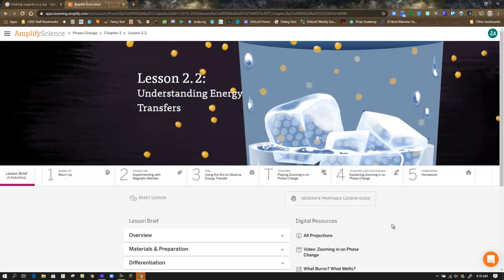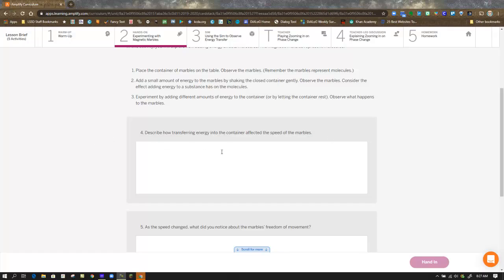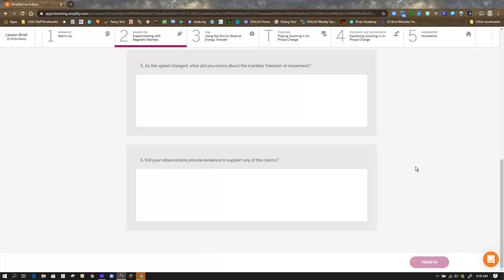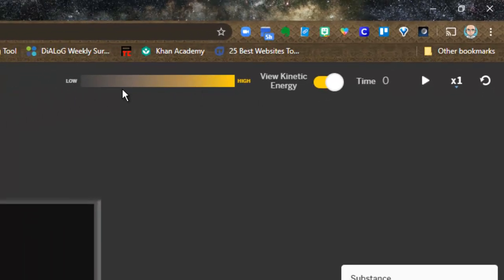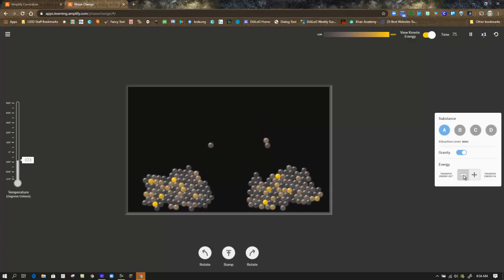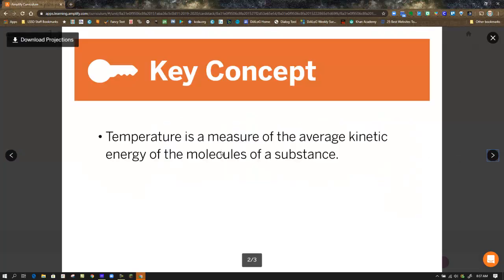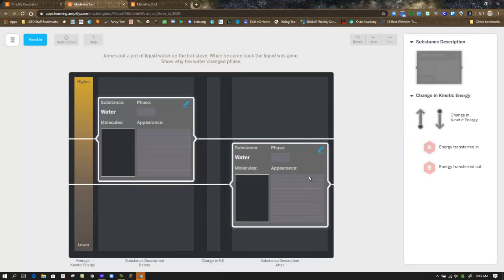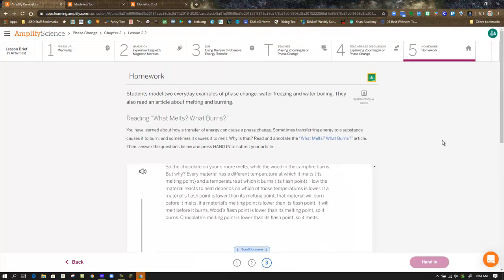Phase Change Lesson 2.2 Transfers of Energy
Lesson Overview of Phase Change Lesson 2.2 Transfers of Energy.